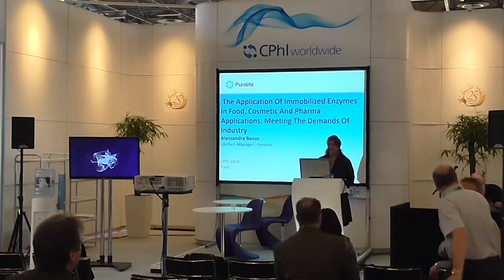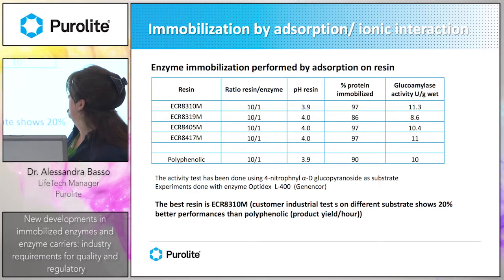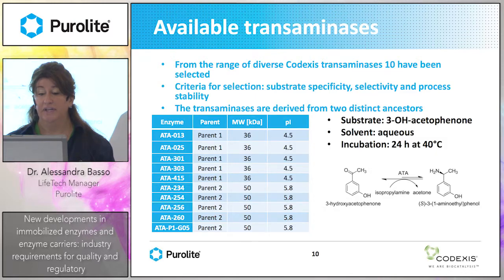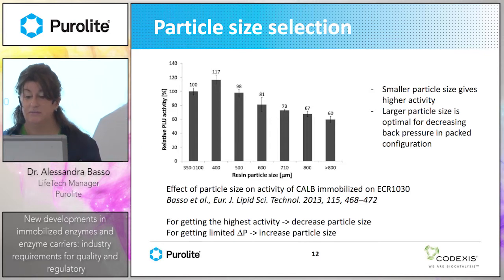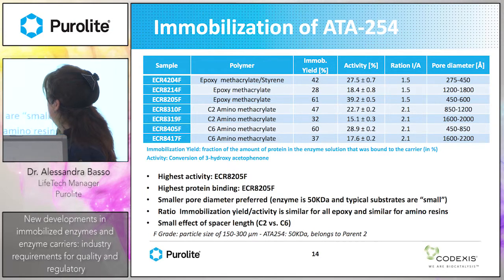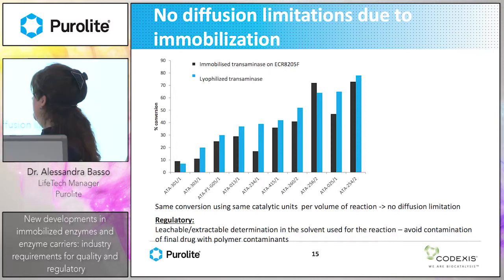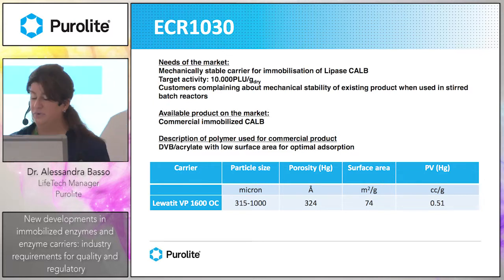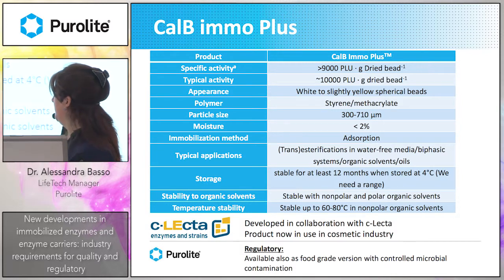Purolite - Dr Alessandra Basso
New developments in immobilized enzymes and enzyme carriers: industry requirements for quality and regulatory.